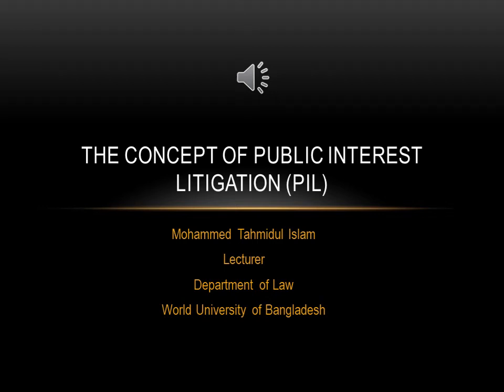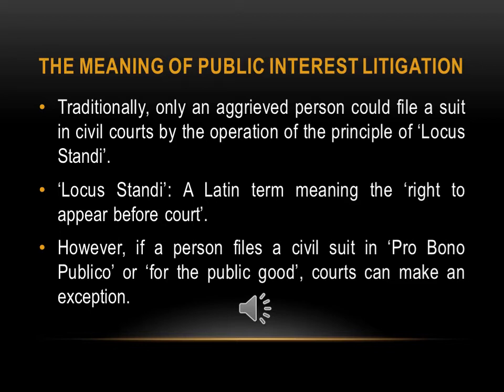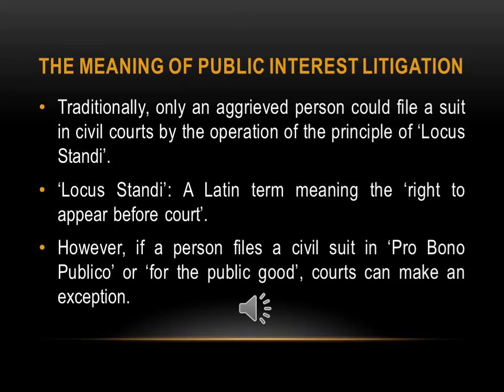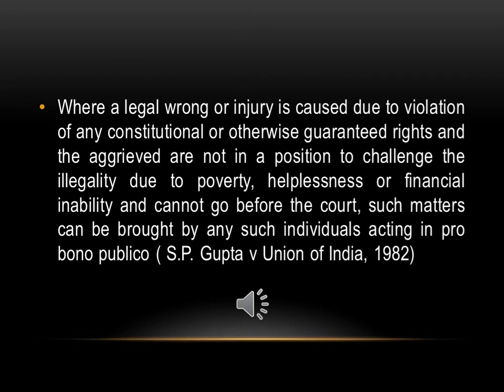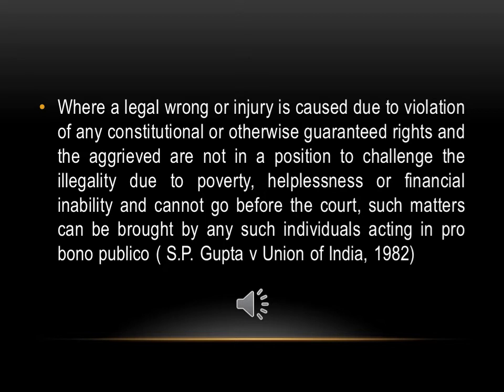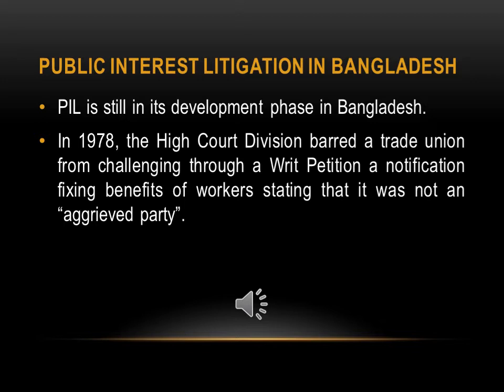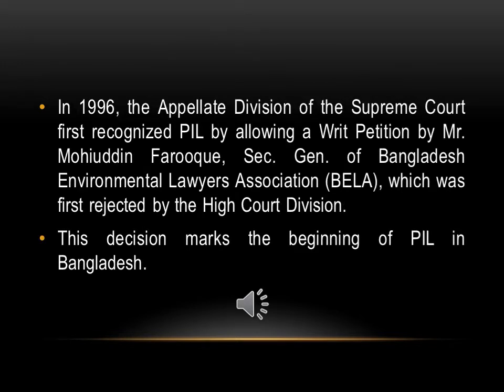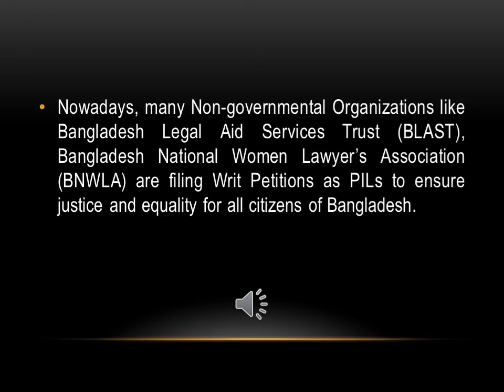The Concept of Public Interest Litigation PIL (Bengali Explanation)